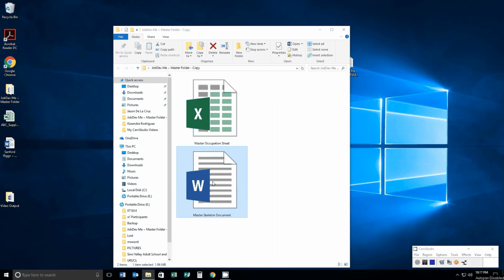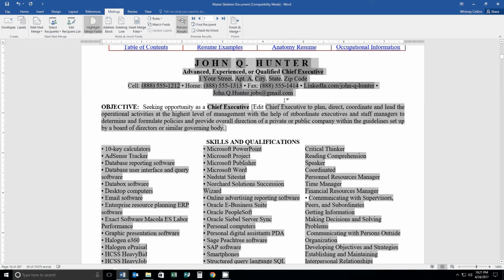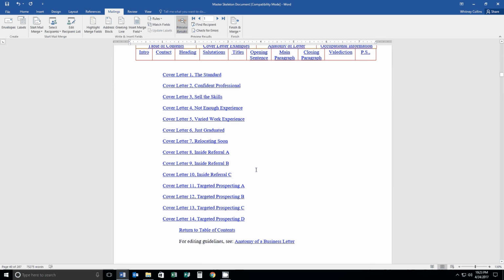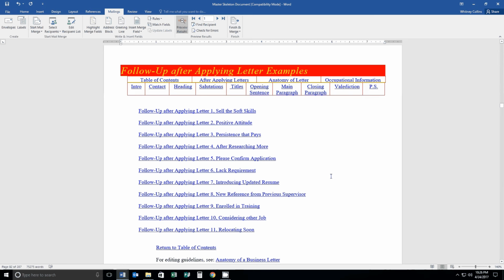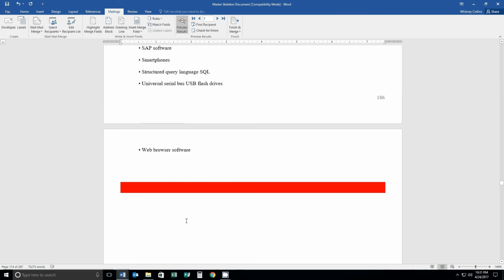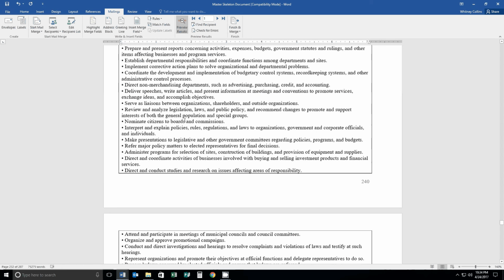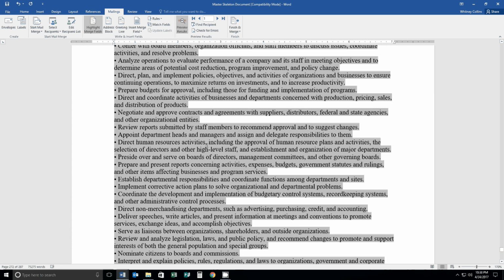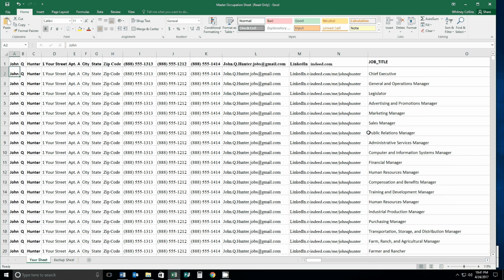Job Seeker's Reference Library long version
Job Seeker's Reference Library with 755 volumes, over 125,000 pages for every occupation in the job market.  Filled with example resumes and sample cover letters that help job seekers get the jobs they want, faster, with less hassle and for better pay. This video explains the reference library in more detail.